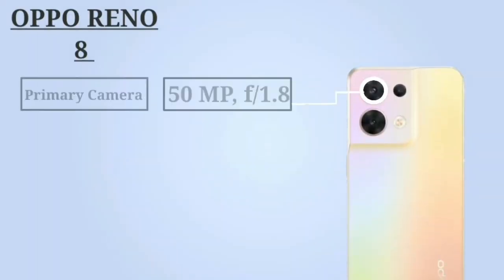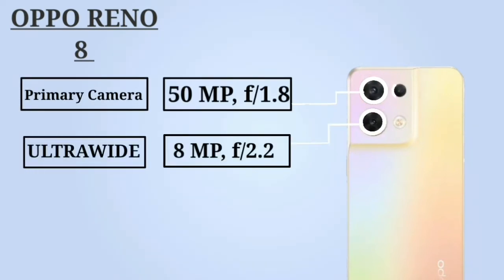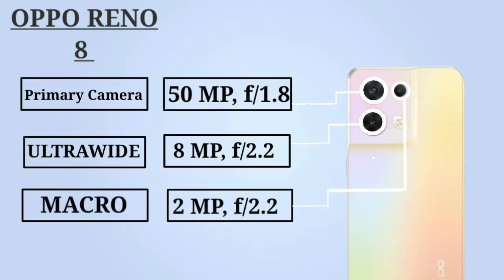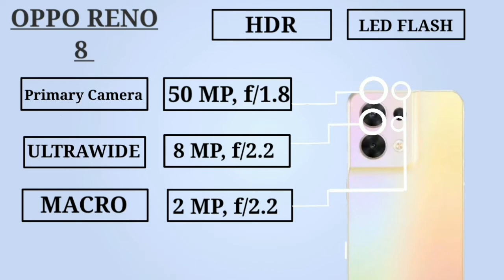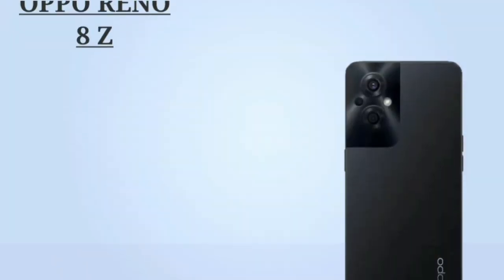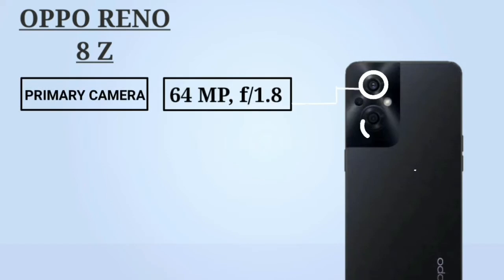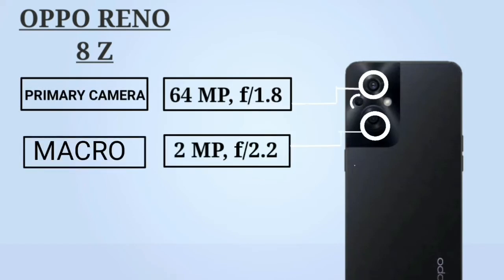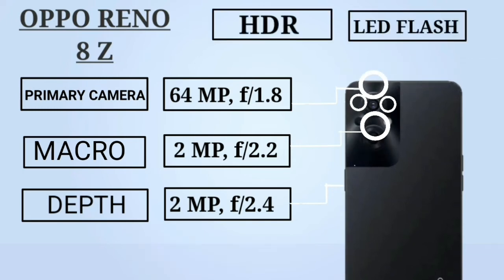Oppo Reno 8 5G Vs Oppo Reno8 Z 5G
Oppo Reno 8 5G Vs Oppo Reno8 Z 5G Full Comparison / review / price / specs in detail

NOTE : ALL THE IMAGES/PICTURES SHOWN IN THE VIDEO BELONGS TO THE RESPECTED OWNER OF ANY PICTURES SHOWED IN THE VIDEO

Credit : If I have used in this video some Google Data (Images, Music, Clip Art and Short Videos etc.) So I Give the Credit of Respected Owners and thank you so much for providing the Data. If you feel bad please first contract me and then after take any action.

Listen ad-free with YouTube Premium
Song--Sunny Travel
Artist--Nico Staf
Album--Sunny Travel